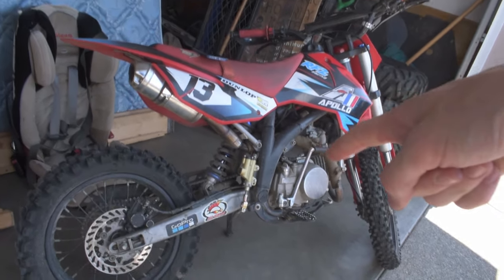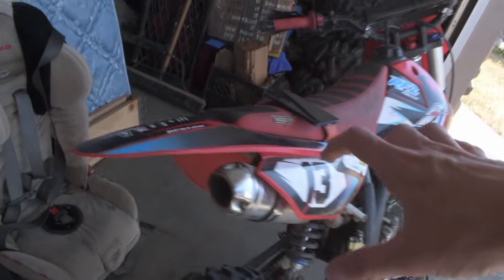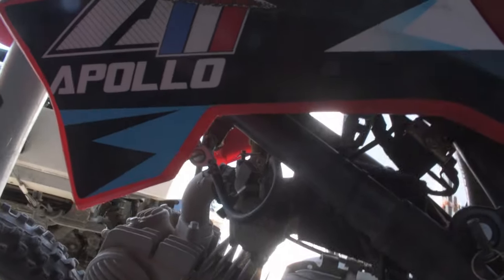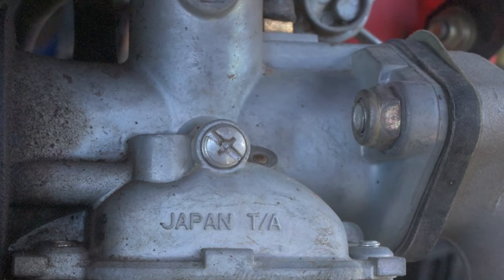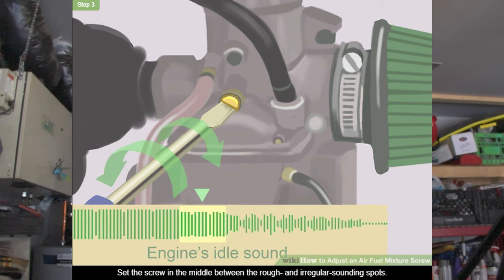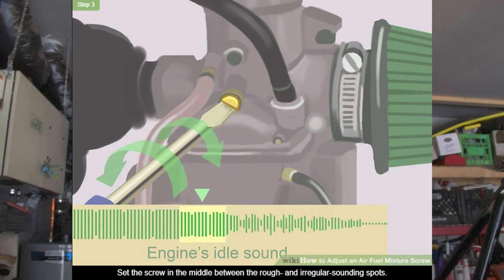How To Fix A Dirt Bike That Wont Stay Running | High Idle | Hot stall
As requested by you the viewers, here's how to fix your dirt bikes idle!
***BUY AN APOLLO DIRT BIKE HERE***

0:00 Intro
0:53 How long should I let the bike warm up?
1:20 Why does my bike stall at idle
2:32 Is it weak spark?
4:03 Air Components
4:20 Setting The Idle

↓↓ Find Engines, Parts, Accessories & More Listed Below ↓↓

Join this channel's membership to get access to a comprehensive dirt bike guide, be able to chat with me and the community on my Facebook group, get channel perks, benefits, and more!:

CUSTOM DIRT BIKE GRAPHICS: (Chinese and Japanese bikes)
Send Kalair GFX a DM on Instagram, tell them I sent you and you will get a discount ;)

***ENGINES***

125cc Engine Replacement

150cc Engine Swap Kit

190cc Electric Start Engine Swap Kit

***PERFORMANCE PARTS***

(The exact tire's I use and love):

 (LARGER WHEELSET)
(Front tire 17")
(Rear tire 14")

 (SMALLER WHEELSET)
(Front 14")
(Rear 12")

 (GEARING MOD *420 PITCH SPROCKETS & 17MM SPLINE*)
14 Tooth
15 Tooth
16 Tooth
17 Tooth

 (GEARING MOD *428 PITCH SPROCKETS & 17MM SPLINE*)
14 Tooth
15 Tooth
16 Tooth
17 Tooth

 (RACE IGNITION* Verify your pin count*)
7-pin CDI Racing Box
6-pin CDI Racing Box
5-pin CDI Racing Box

 (MIKUNI CARBORATORS***)
Genuine VM26 Carb(Good for 200cc+)
Genuine VM24 Carb(Good for 125-150cc)

***(CARB FLANGE ADAPTER)*** YOU MAY NEED IF YOU GET ROUND 28MM AIR INTAKE CARB
28MM Carb Flange (Good For VM24 & VM26)

 (REPLICA CARBORATORS***)
Replica VM26 Carb(Good for 200cc+)
Replica VM24 Carb(Good for 125-150cc)
Replica VM22 Carb(Good for 110-125cc)

 (CARB JETS FOR TUNING)
VM22/VM24/VM26 Carb Jets

 (AIR FILTER)
ANGLED UNI Carb filter
STRAIGHT UNI Carb filter
UNI Filter Oil SPRAY & Cleaner
UNI Filter Oil (CONCENTRATE)
UNI Filter Oil SPRAY

***BIKE CHASSIS'S PARTS***

 (HANDLEBAR)
Pro taper handle bar kit
Pro taper handle bar cover
Pro taper Pillow top grips
Folding Clutch & Brake lever combo
Hand Gaurds

 (FOOT CONTROLS)
Anodized foot pegs(any colour)
Anodized Shifter lever(11mm)
13mm (small 110-125cc) kickstart lever
16mm (larger 150cc+) kickstart lever

***MAINTENANCE PARTS***

 (OIL *What I use*)
Semi Synthetic 10w-40 4 stroke Oil

 (HOUR METER)
No-battery operated hour meter

 (SPARK PLUG REPLACEMNET)
Single NGK Plug
10 Pack NGK Plugs

 (SPARK PLUG BOOT *IGINION COIL)
Ignition coil replacement

 (FRONT BRAKE PADS)
Smaller front pads
Larger front pads

Rear brake pads

 (CHAINS *420 Pitch*)
(BEST)Renthal 120Link chain
(MIDDLE)DID 120 link chain
(CHEAPEST)RK 120 Link chain

 (CHAINS *428 Pitch*)
(BEST) Renthal 120 link chain

***TOOLS***

Rachet set
Wrench's (ratcheting)
Channel lock Pliars
Multi tool pocket knife
Racheting screwdriver